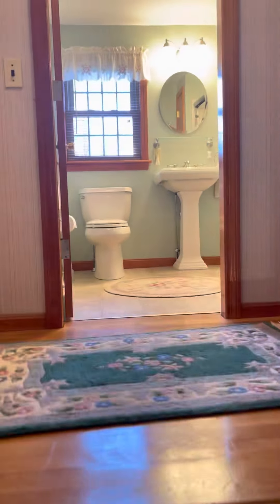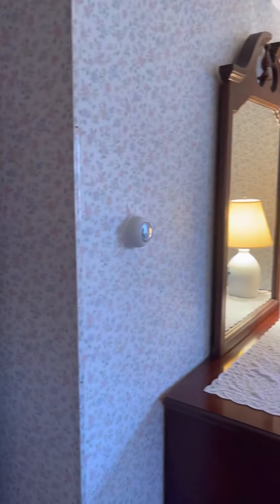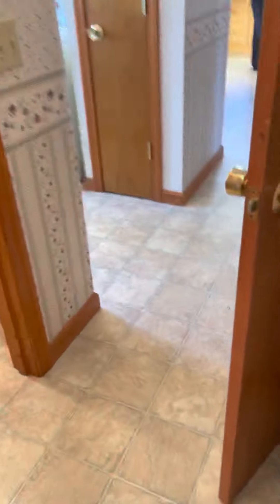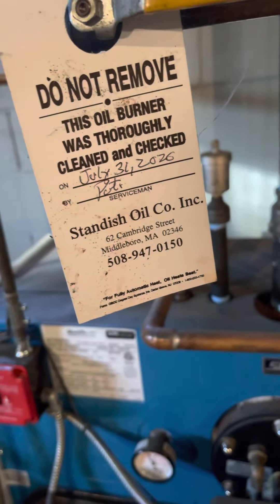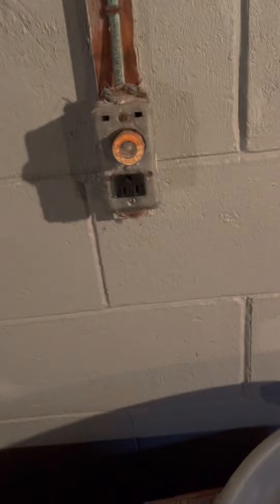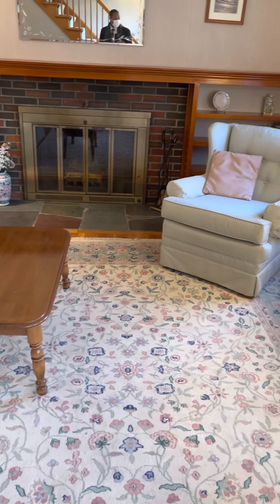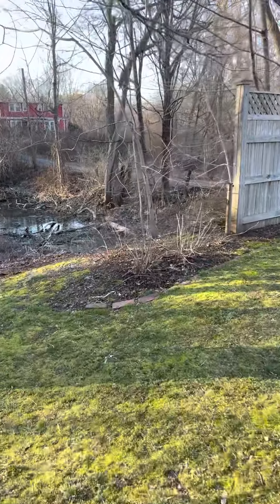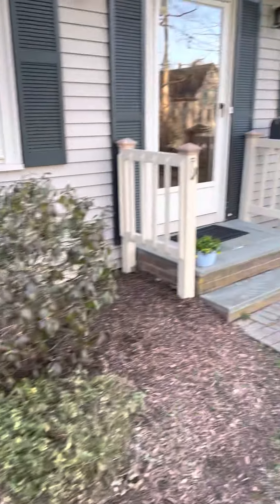50 Oak, Bridgewater